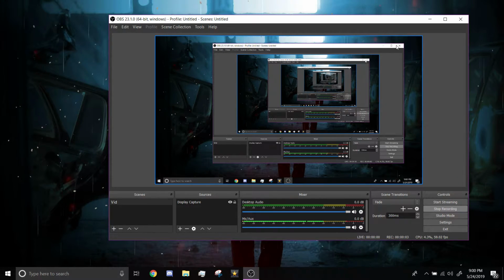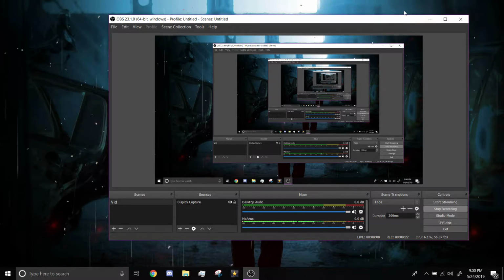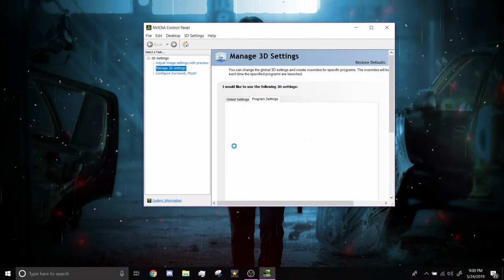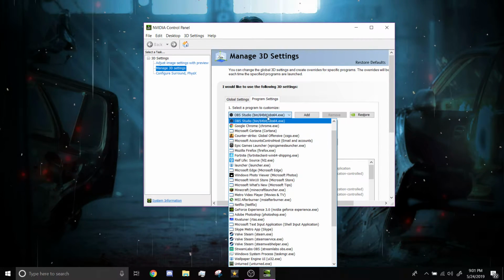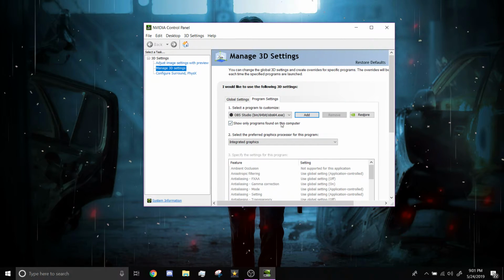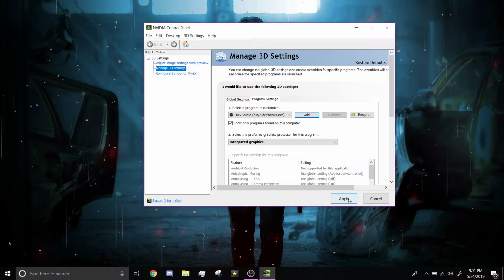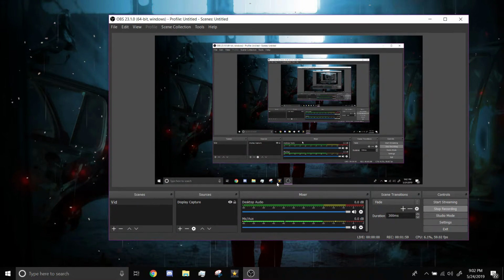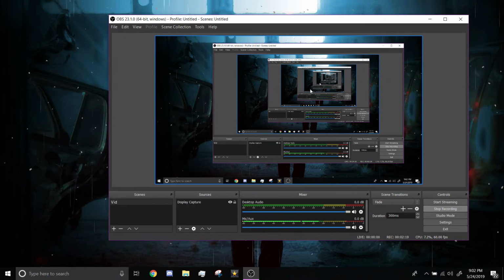🔧HOW TO FIX THE BLACK SCREEN ON OBS! (NVIDIA)🔧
Hey guys this is my first ever video on this channel. I do have a main channel and its somewhere on the right going along the lines of "Main Channel! GO SUB!" just do what it says. If your thinking its crazy this dude on his first video is already prepared and setup with equipment well guess-not i do have about 111 subscribers on my main and i love to do youtube.
Socials

Computer Specs
Intel(R) Core(TM) i7-8750H CPU @ 2.20GHz   2.21GHz
8.00 GB's Of Ram (7.88 usable)
64-bit Operating System, x64-based processor
NVIDIA Geforce GTX 1050ti
Equipment

Cooling Pad
Plans for next video
If you are reading this far in i am suprised. and my next video idea would maybe be about improving the speed of a computer dramaticly since i have that skill in the back pocket. Please Like,Subscribe,Comment,Share.
Video Thumbnail By: H00L0o-Tutorials
Video Edited By: H00L0o-Tutorials
All and All Video was made by me